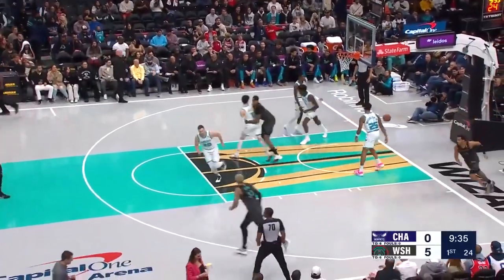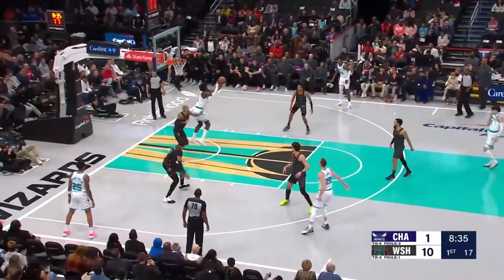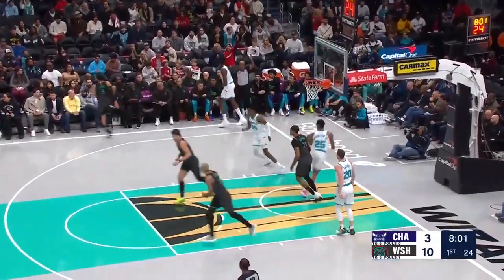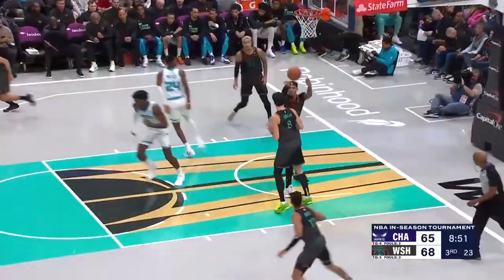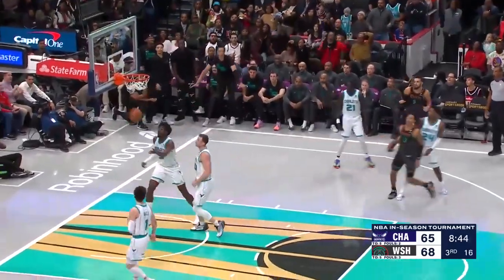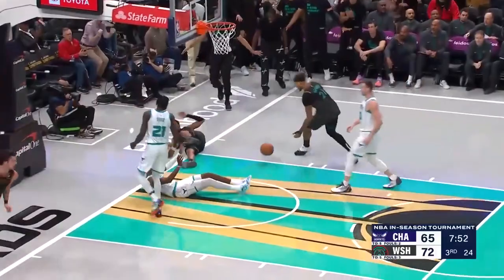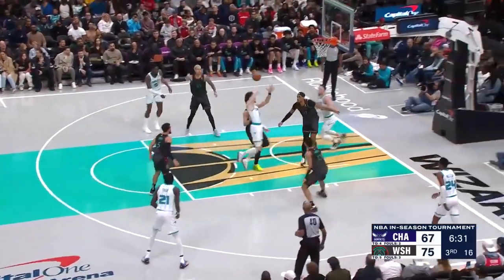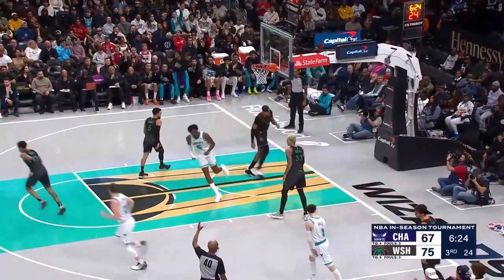Wizards vs Hornets Full Game Highlights | Nov 10 | NBA NBA In-Season TournamenT 2023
Washington Wizards vs Charlotte Hornets Full Game Highlights | Nov 10 | NBA NBA In-Season TournamenT 2023